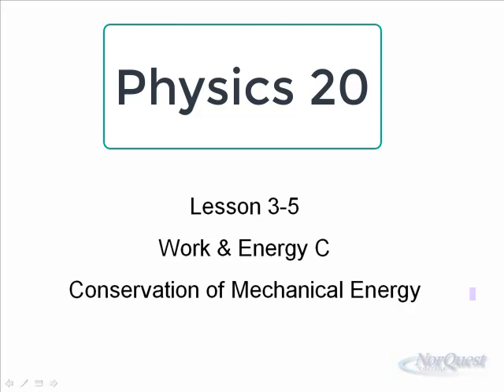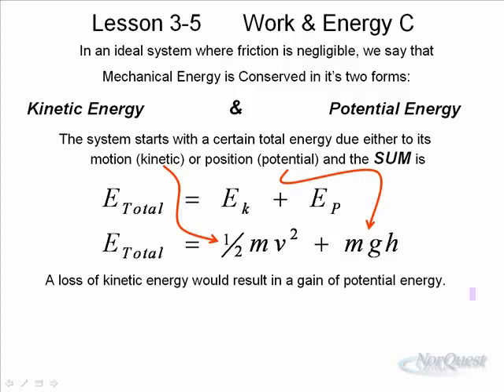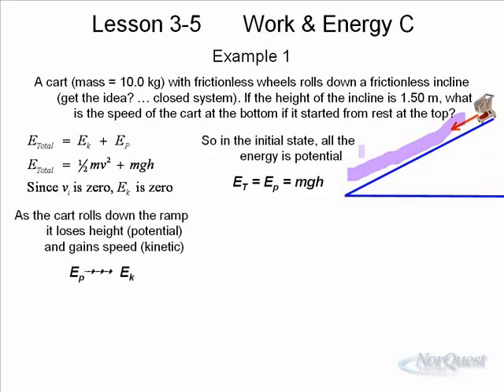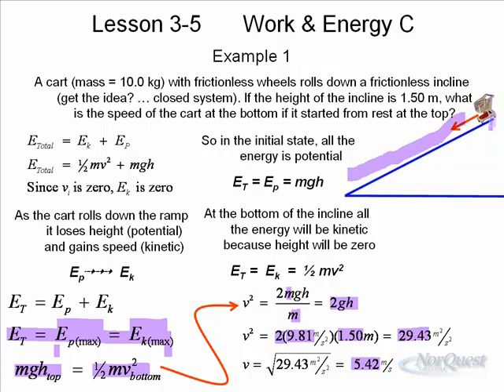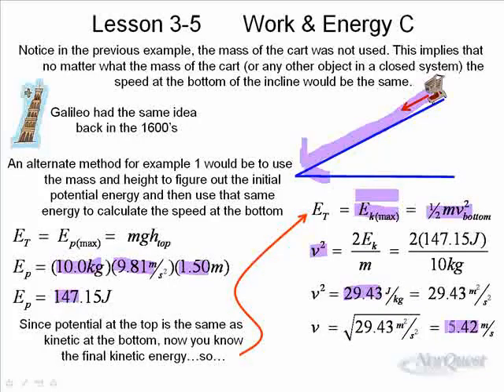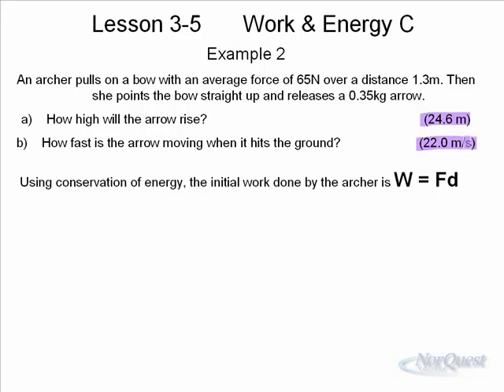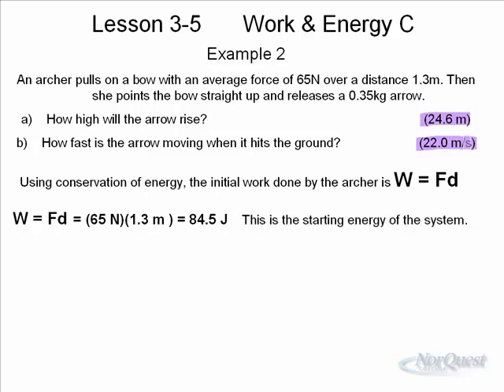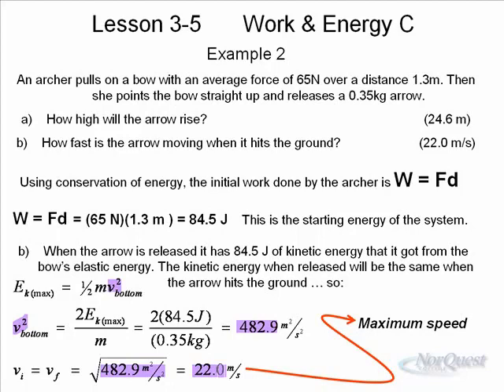Physics 20: Unit 3: Lesson 5 Conservation of Energy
Conservation of Energy Concepts and Questions